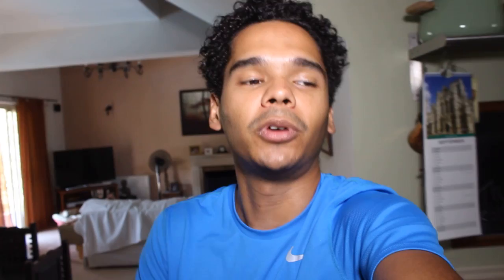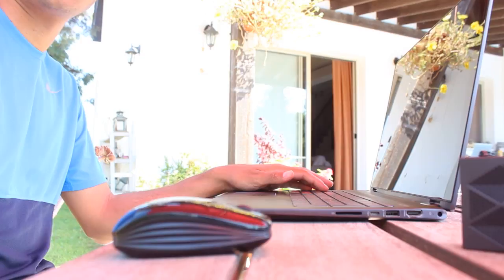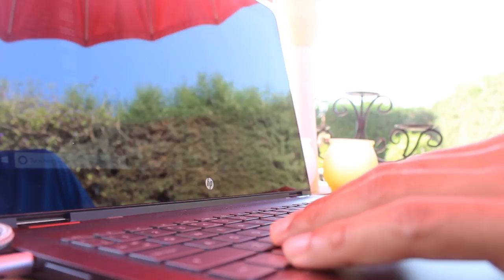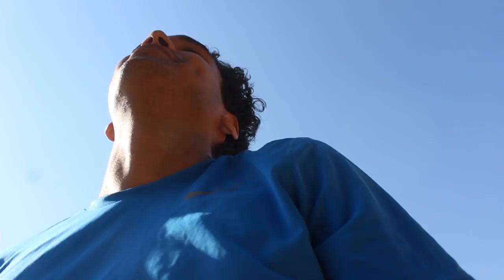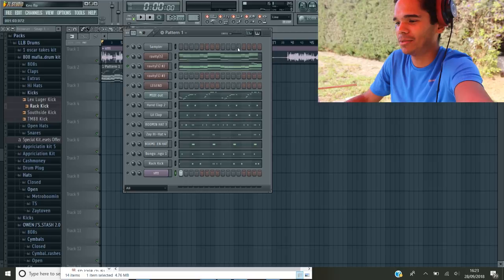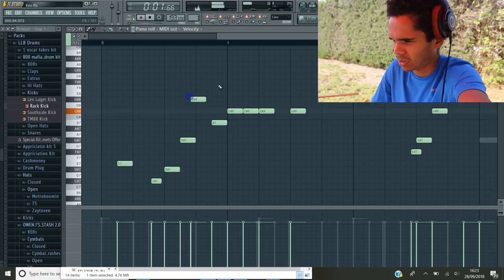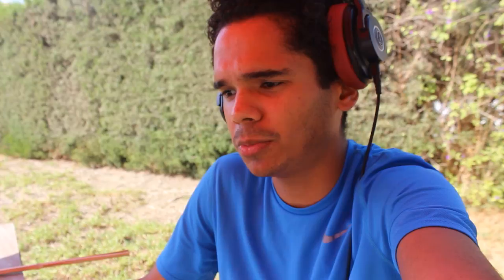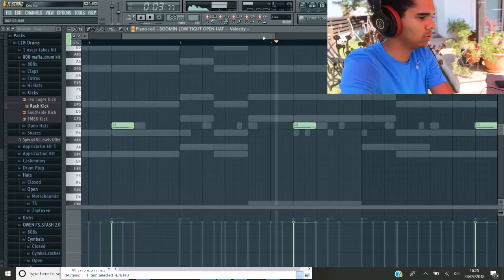TRYING TO MAKE A BEAT POOLSIDE WITH NO SETUP! | Making An Afro Beat In Fl Studio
Check out the latest Tutorial: "HARD DRUMS 🔥 How To Mix Drums In Fl Studio | LLB Beat Vlog"
Learn how to manipulate samples easily.

What's up guys, welcome back to the video, in today's video I cooked up a nice little beat in Fl Studio at friends house pool side (with no equipment!). I also break down the beat, showing you guys exactly how I put the beat together, kinda like genius deconstructed.

Bulk Deal:
Buy 2, get the 3rd beat for free (applies for any beat purchase)